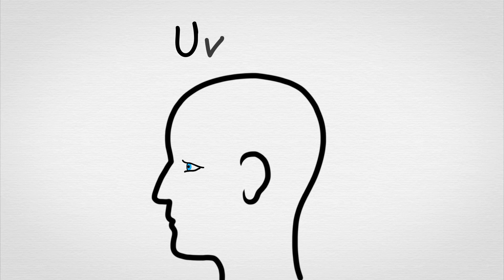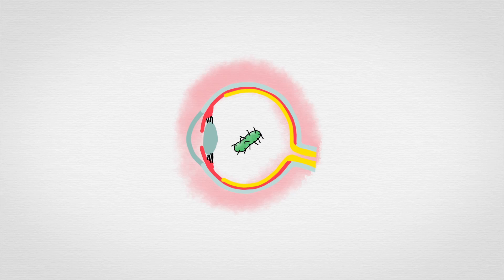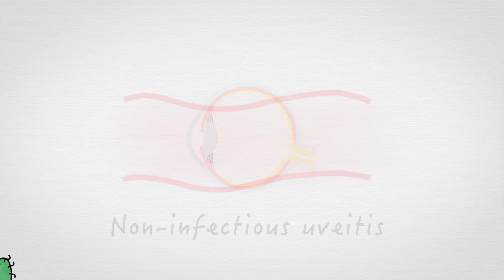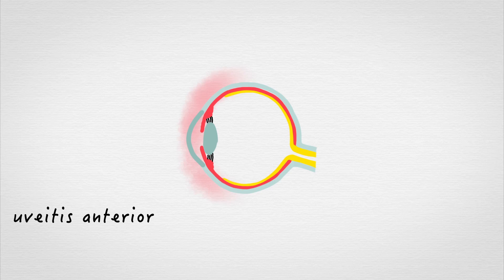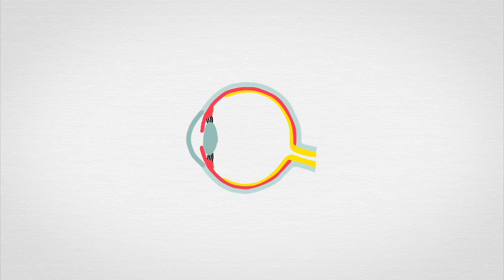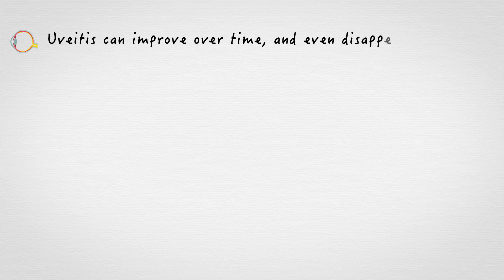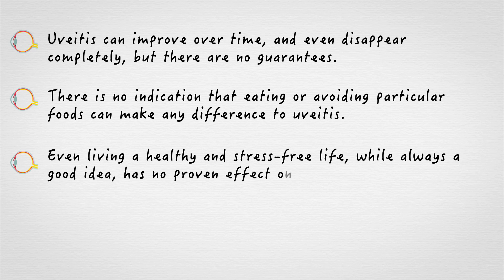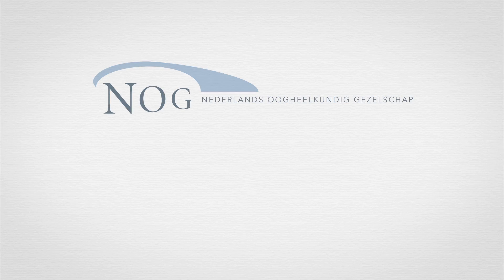Uveitis, educational video (English)